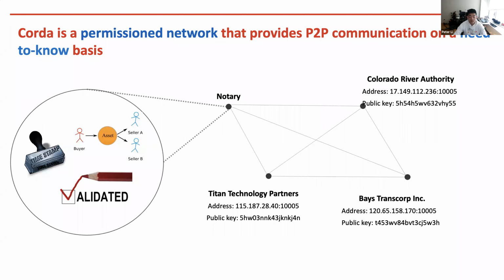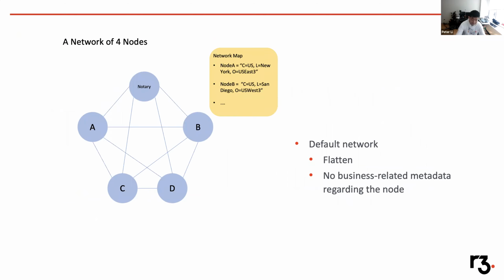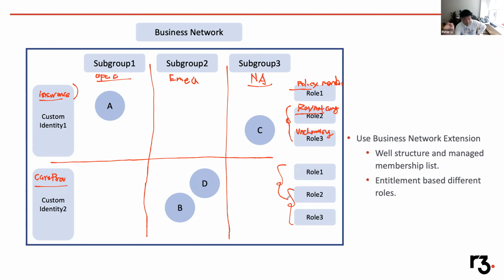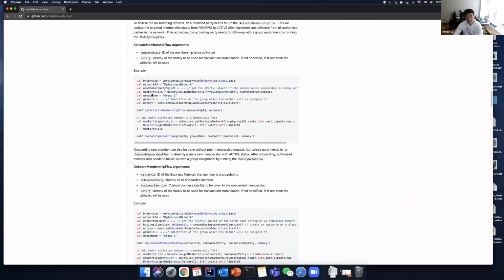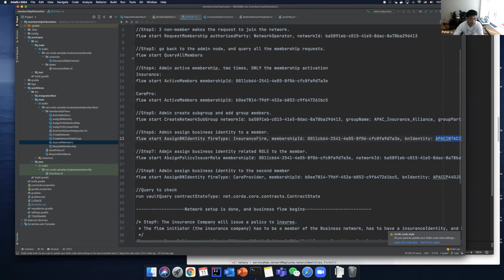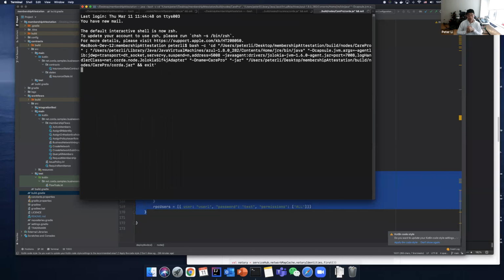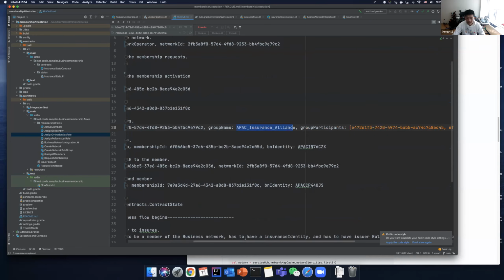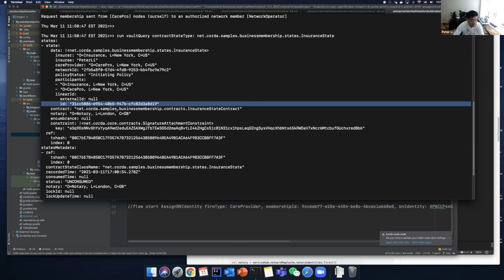Corda Developer Bootcamp: Membership Attestation on Corda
In this live stream, we’re going to demonstrate some of Corda’s new features for membership attestation. Membership attestation allows you to create and isolate permissions at the application level, which can be really powerful in terms of organizing your network participants.

We’ll do a short recap of Corda and then look over the typical use cases for membership attestation in a Corda network. Once we’ve laid out the intuition we’ll look at an example CorDapp so you can see these features used in practice with a demo.